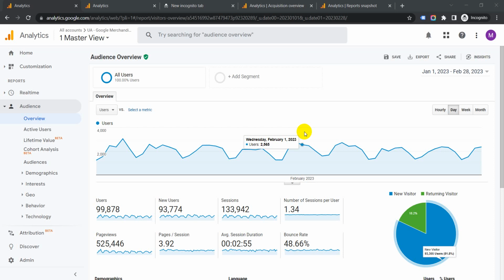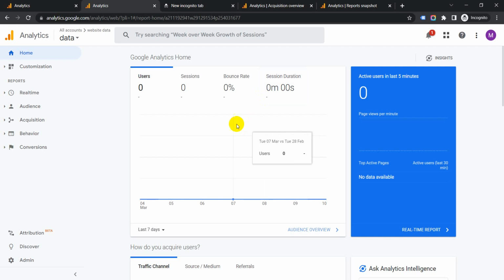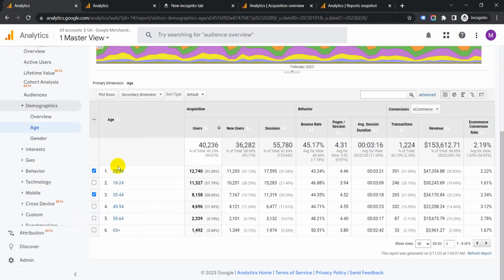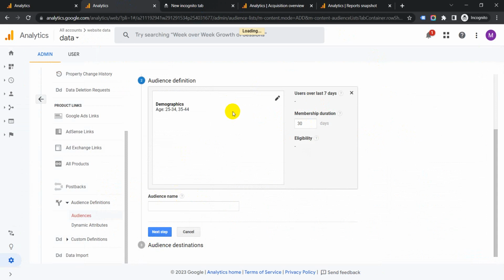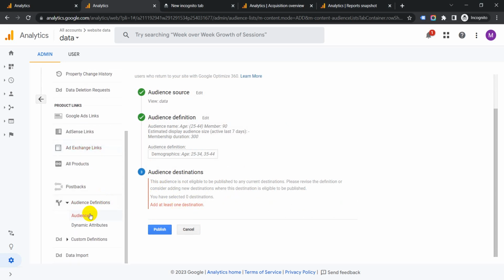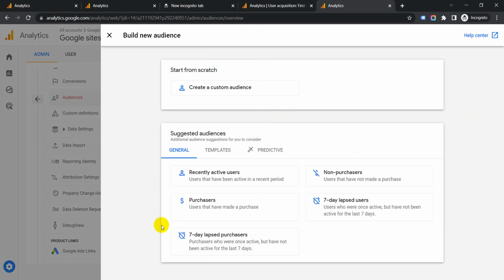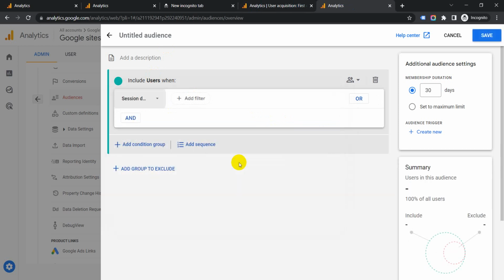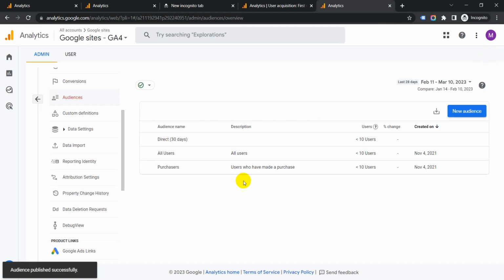How to create Audiences in UA and GA4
Easy steps to creating audiences in universal analytics and Google Analytics 4.